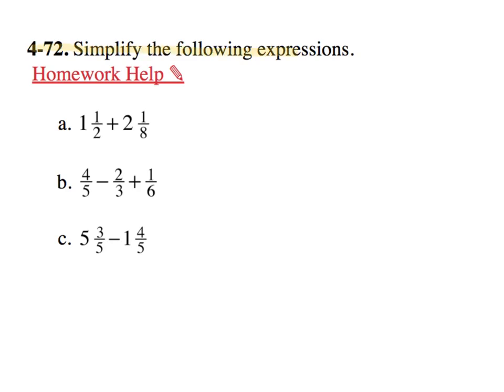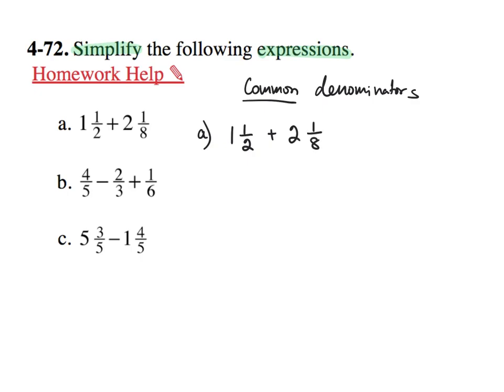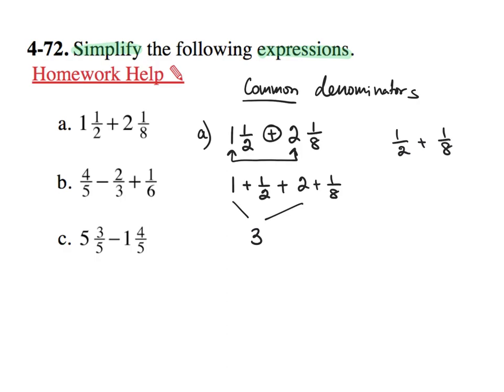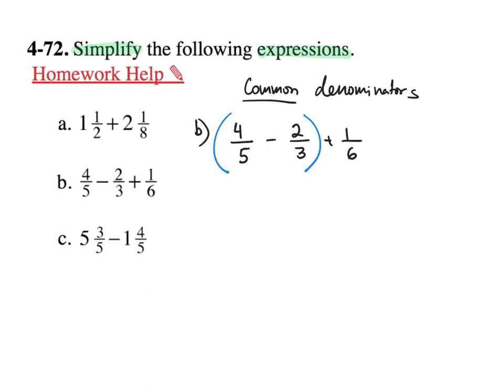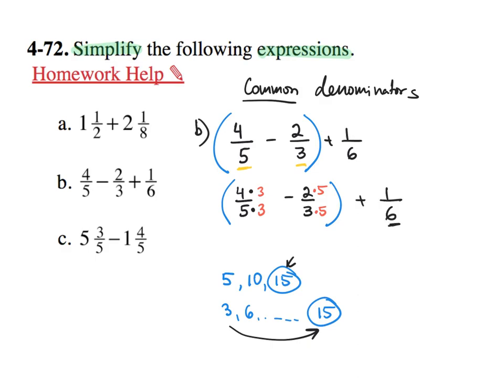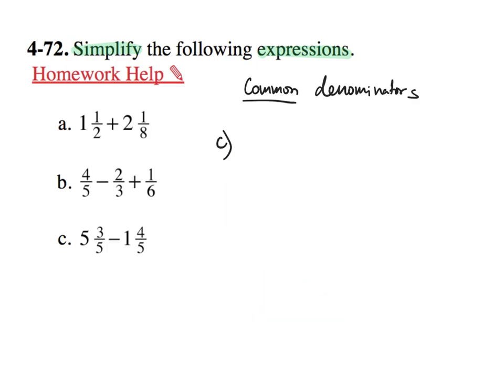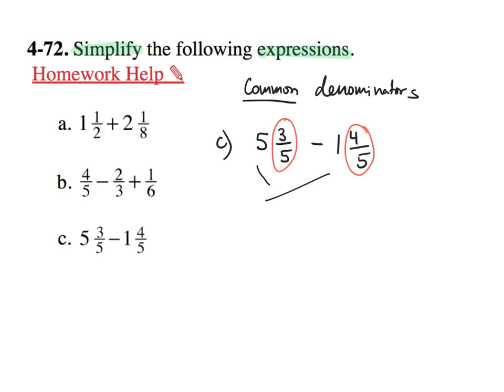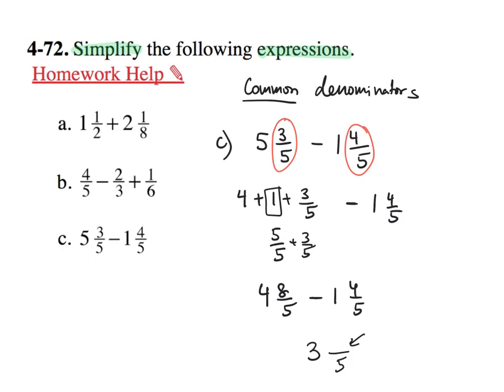4-72 CC1 CPM - Adding/Subtracting Fractions and Mix Numbers